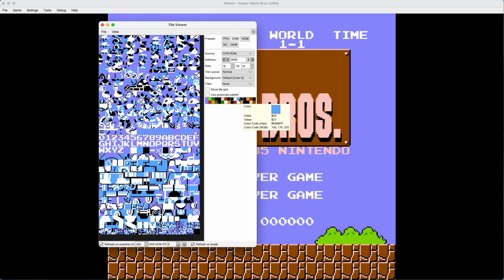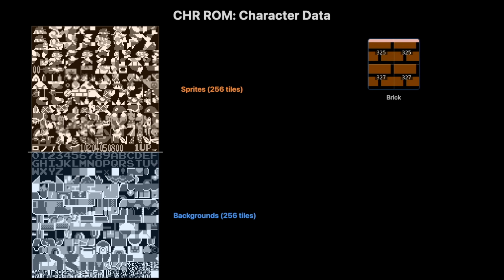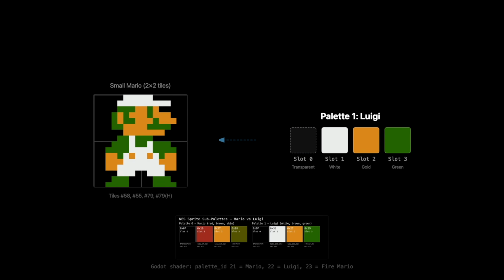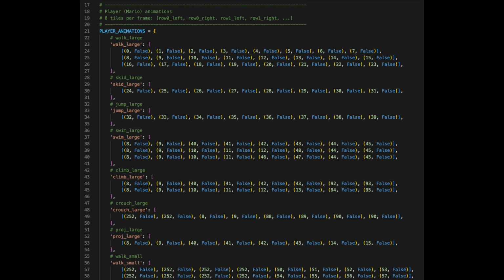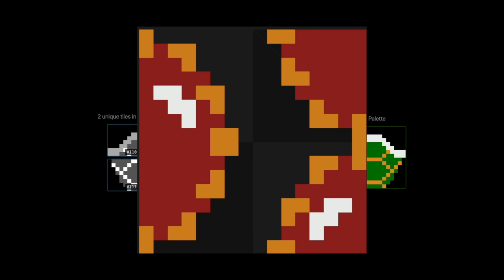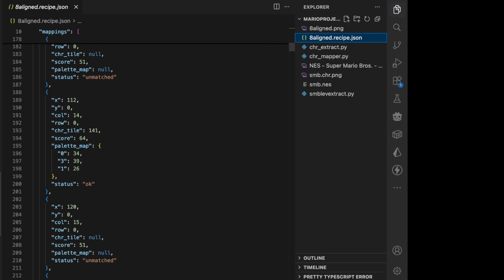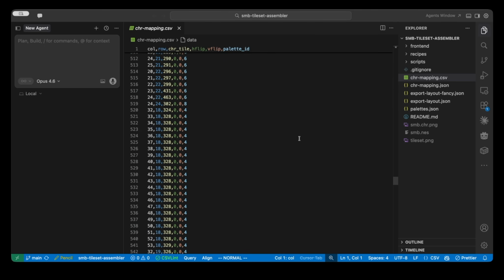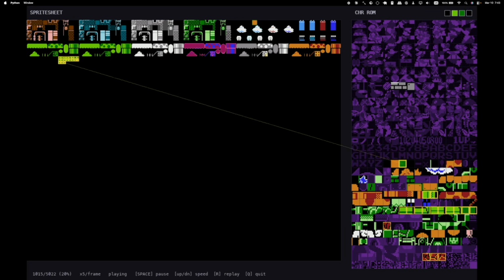I Built a Tool to Extract Super Mario Bros Sprites - Remaking NES SMB in Godot Engine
Want to recreate Super Mario Bros NES more, legally? You need the original sprites - but extracting them from the NES ROM is nearly impossible. I Built an Automated NES Sprite Ripper (SMB.nes → Sprites). The graphics are stored as 512 8x8 tiles with no assembly instructions. We are going into a deep dive on the Character ROM (CHR) on the NES to see how it actually stores graphics - and how to reassemble them. This is the first fully automated NES sprite assembly tool that handles tile mapping, palette variations, and metasprite assembly.